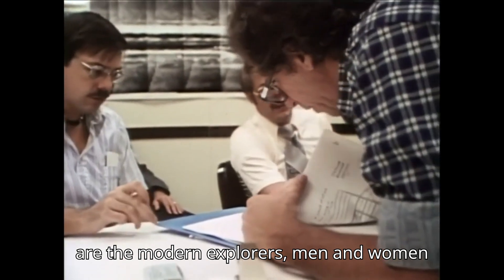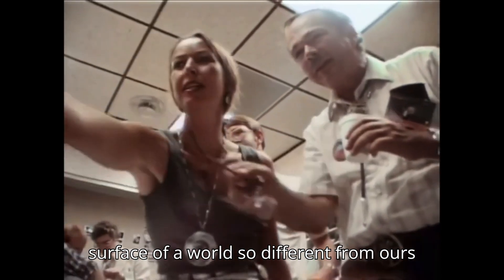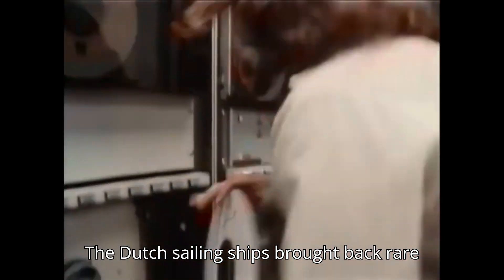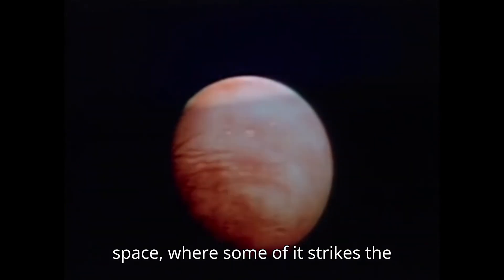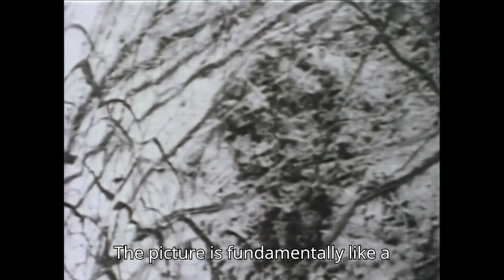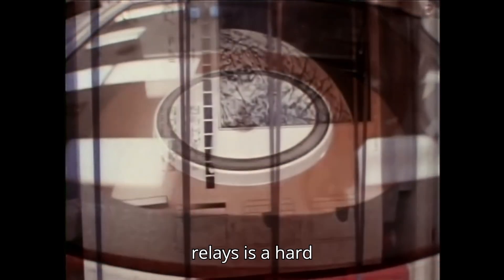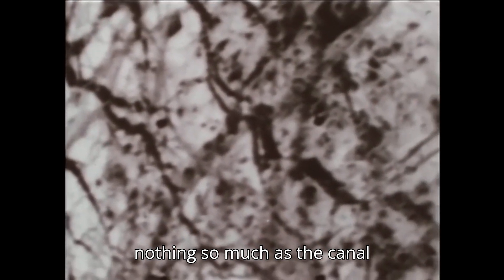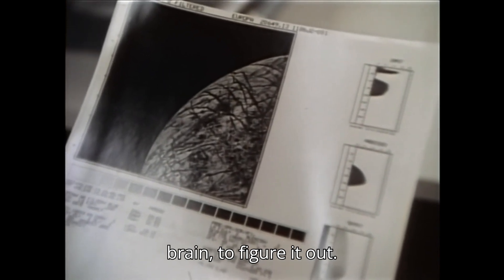Rare Footage: Carl Sagan Witnesses Europa’s First Close-Up Photos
Witness the historic moment when Carl Sagan, one of the most iconic science communicators of all time, received the first close-up images of Europa from NASA’s Voyager mission. Recorded at the Jet Propulsion Laboratory (JPL), this rare footage captures the excitement of discovery as Sagan explains how data is transmitted across billions of miles and unveils Europa’s icy surface for the first time in human history.

Europa, one of Jupiter’s moons, has intrigued scientists for decades with the possibility of a subsurface ocean beneath its icy crust—raising questions about the potential for alien life. This is more than a look at Europa—it’s a glimpse into the legacy of exploration and Sagan’s visionary insights.